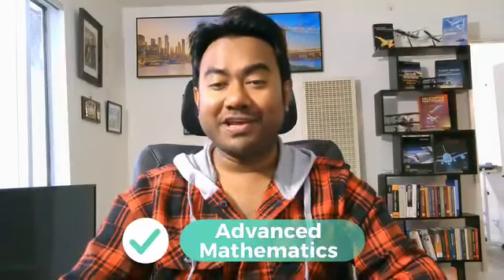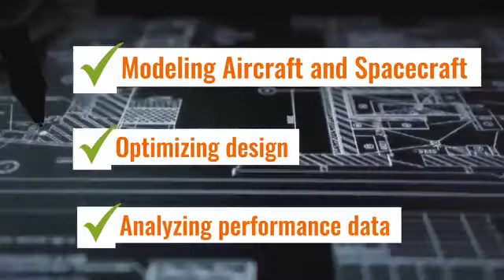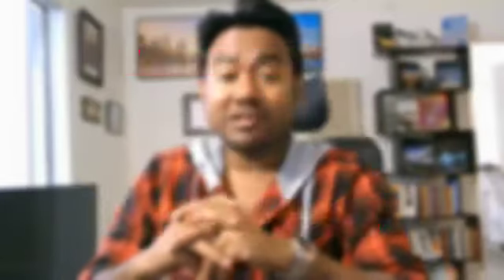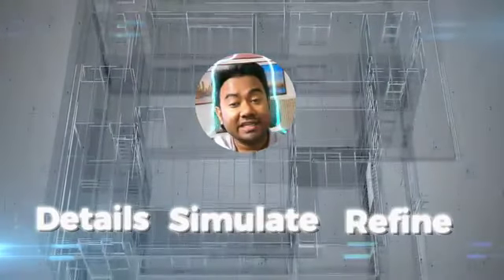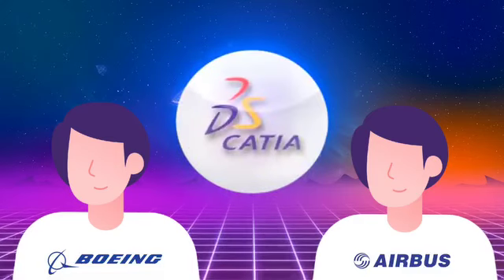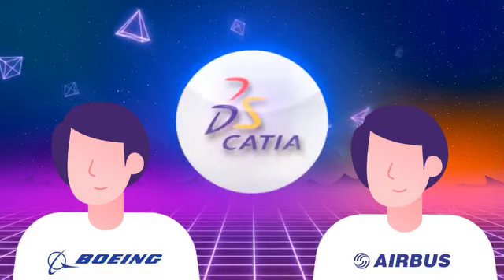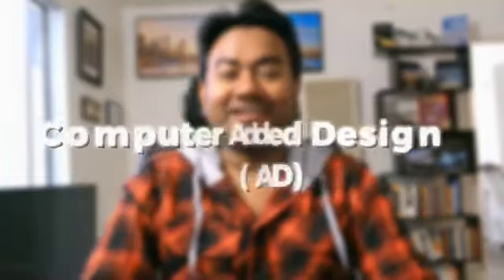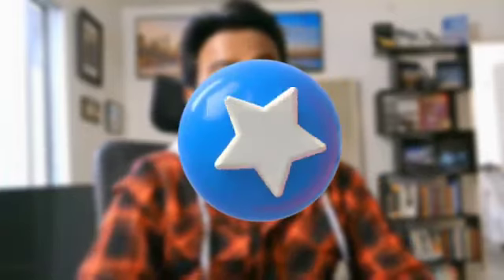Top 5 Skills for Aerospace Engineers (Reuploaded)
Top 5 Skills for Aerospace Engineers